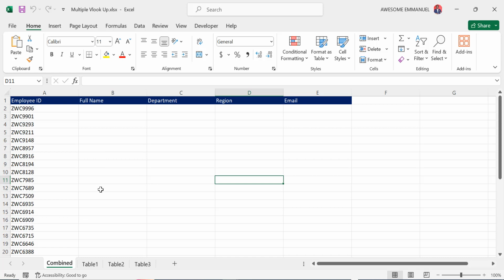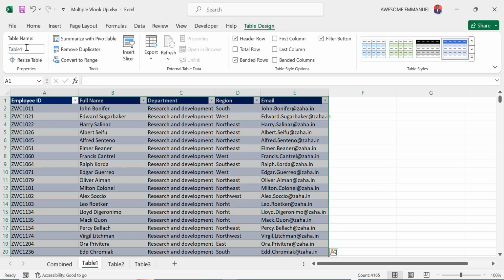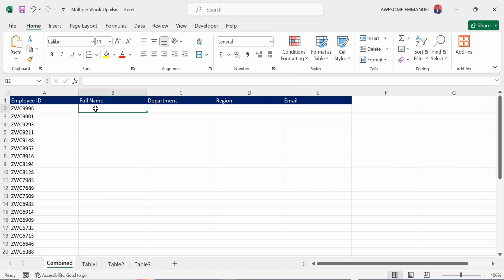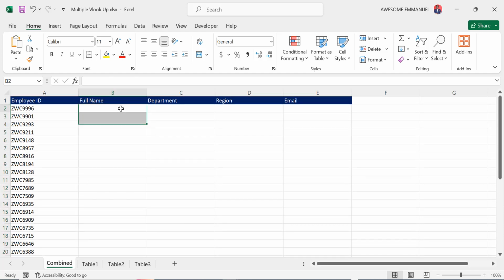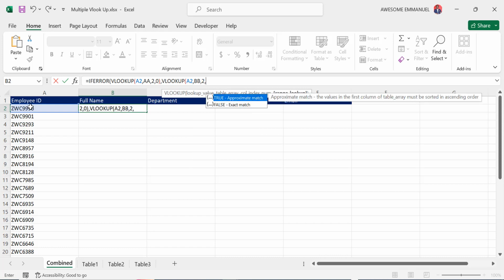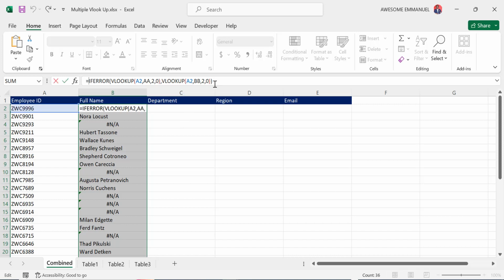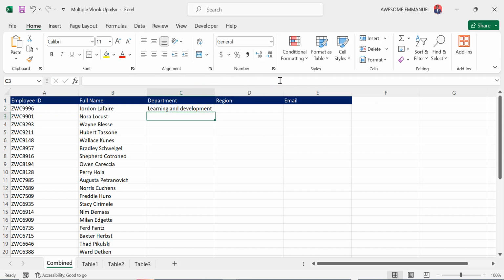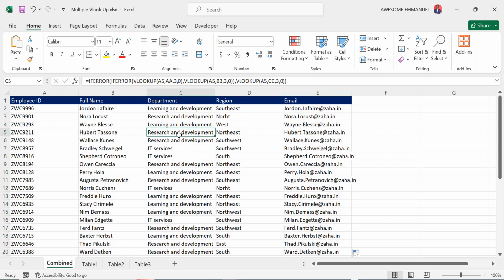Multiple Vlookup in Excel